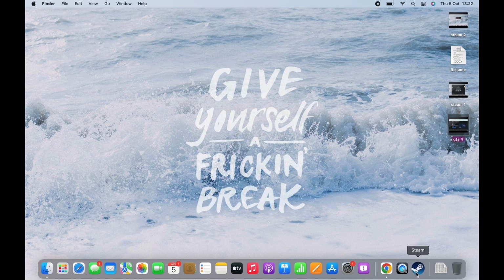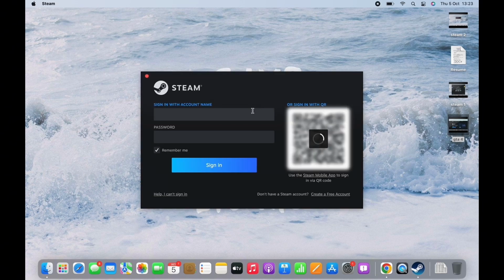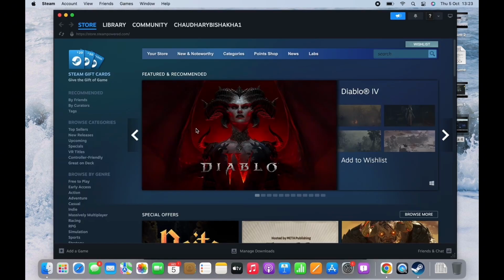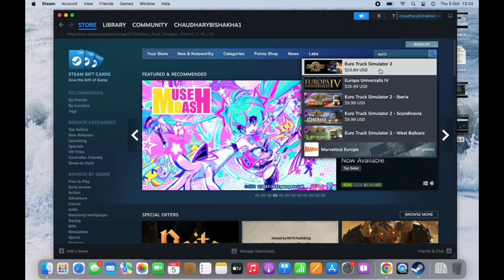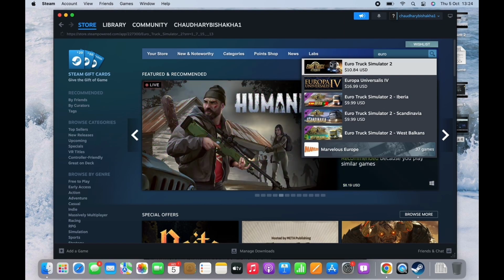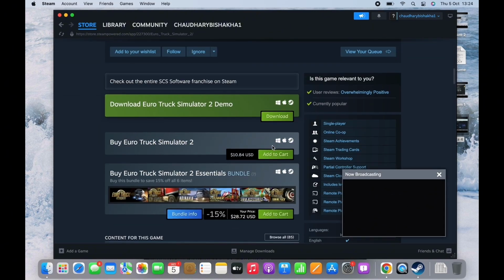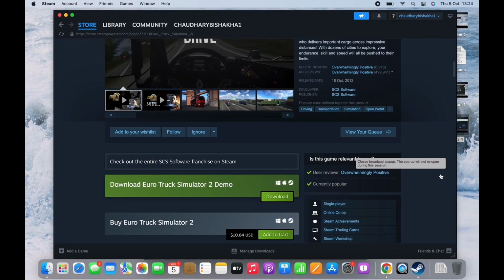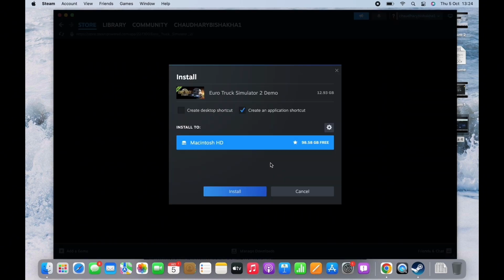How To Download Euro Truck Simulator 2 For PC Easy 2023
Ready to embark on a virtual trucking adventure? You've come to the right place! In this easy-to-follow guide, we'll show you how to download Euro Truck Simulator 2 for PC in 2023 with just a few simple steps.

⏰ 00:00 Introduction:
We'll introduce you to the world of Euro Truck Simulator 2 and explain why it's a must-play game for trucking enthusiasts.

⏰ 00:20 Download Instructions:
In just 20 seconds, we'll provide you with clear, step-by-step instructions on how to download Euro Truck Simulator 2 for your PC in 2023. We'll cover where to get the game, installation tips, and more, ensuring you're ready to hit the road.

With this guidance, you'll be driving virtual trucks across Europe in no time, enjoying the immersive experience that ETS2 offers.